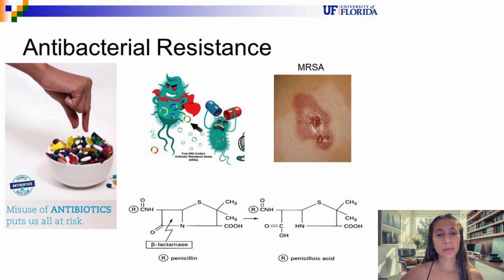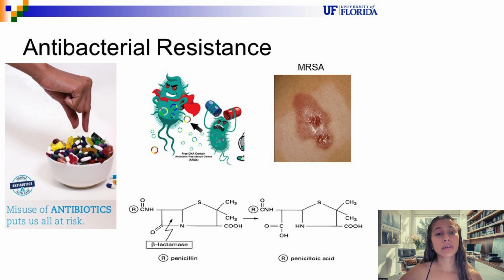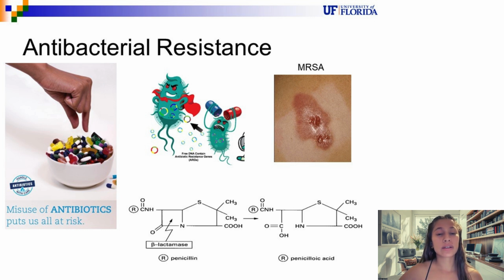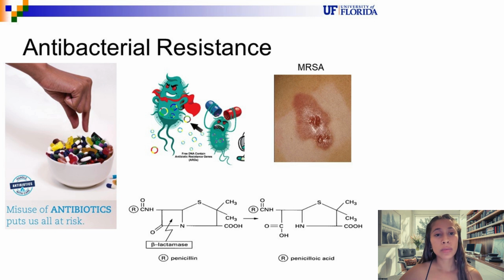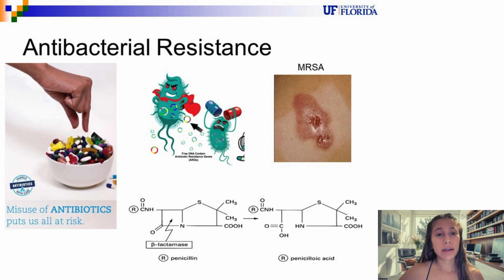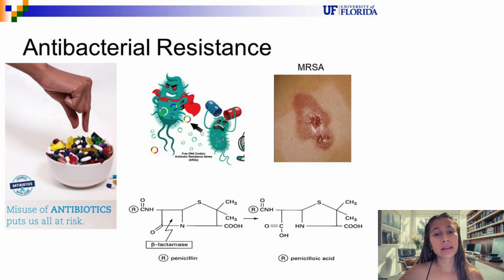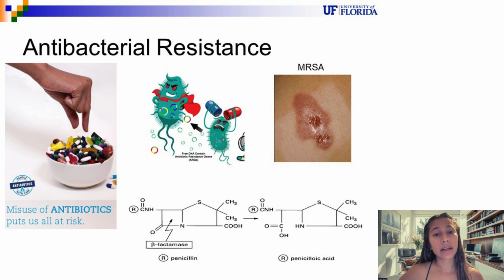3 Minute Thesis - MRSA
GMS 6540
Medical Pharmacology & Therapeutics
IV: Cancer, Antimicrobial and
Antiparasitic Agents